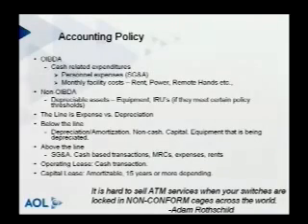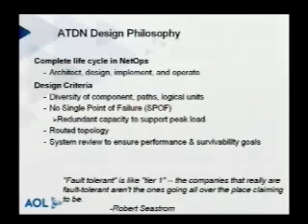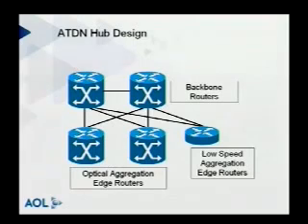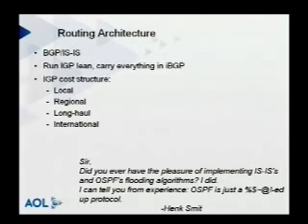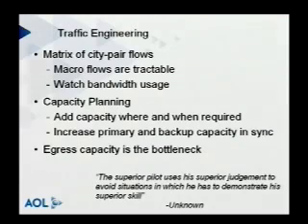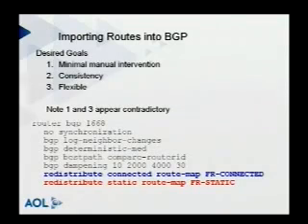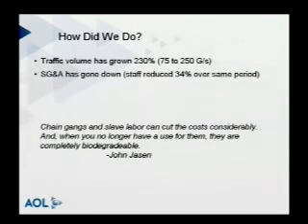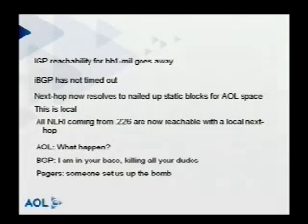Design Decisions and Architecture Analysis of a Global 10G Backbone We Do it, so You Don't Have To